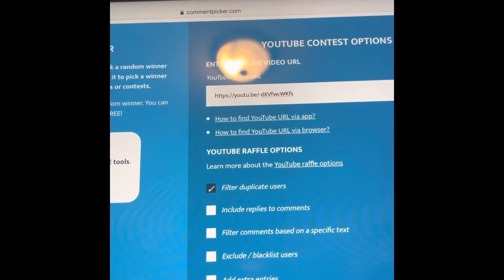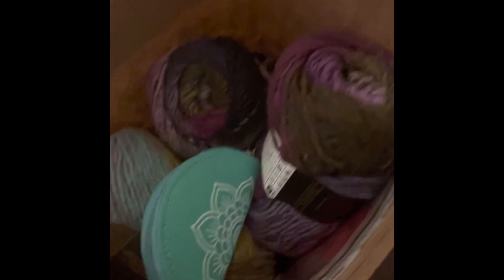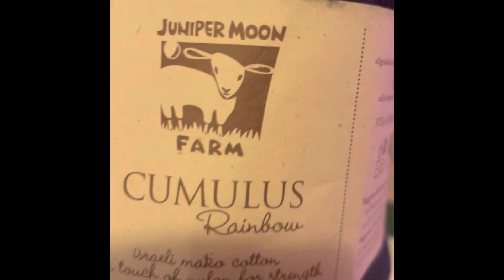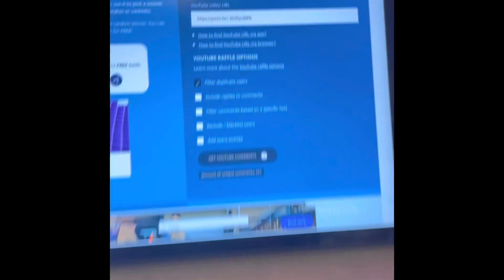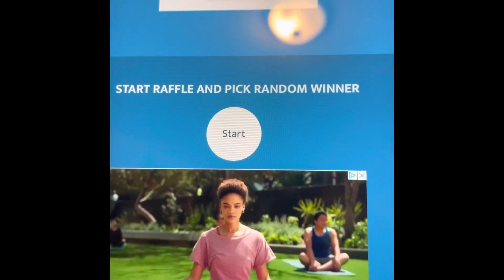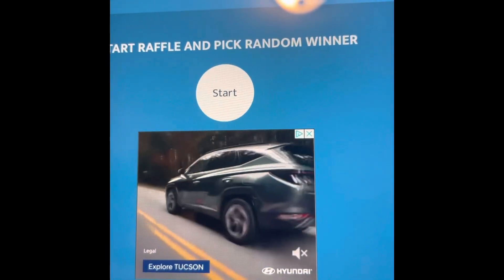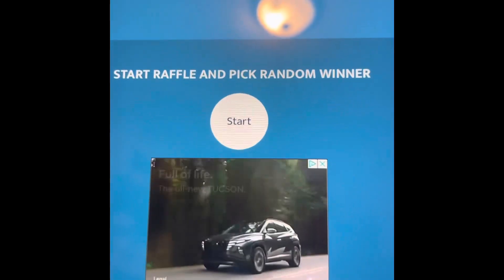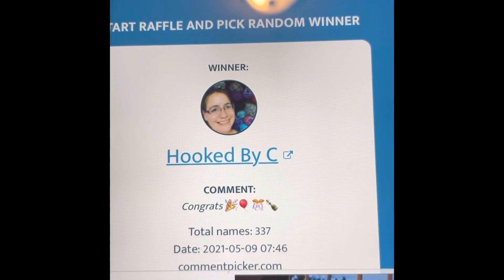Winner of the Mother’s Day gift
The winner has until May 16 2021 to get a hold of me or you forfit your prize.